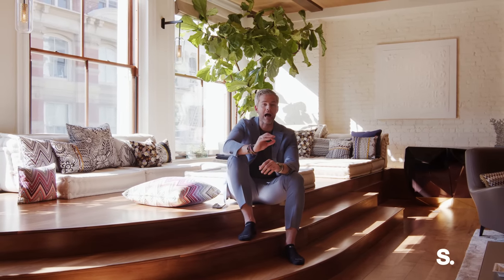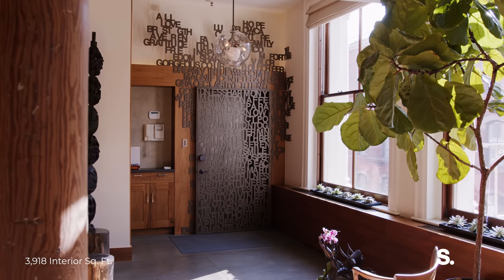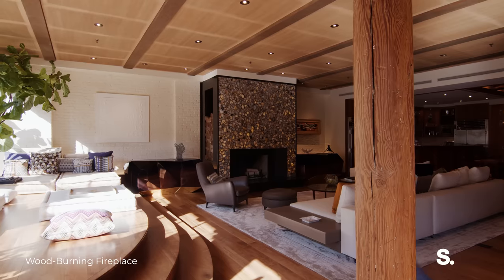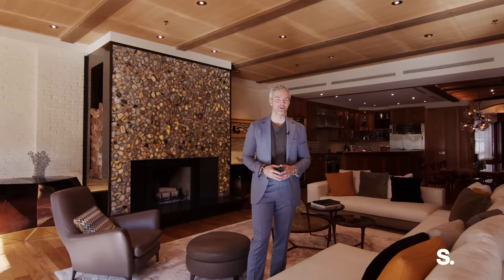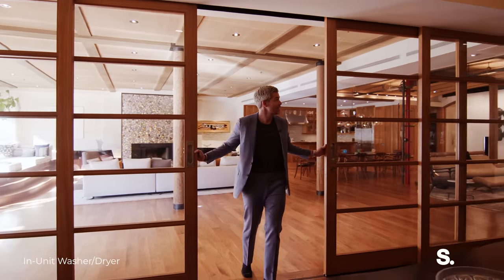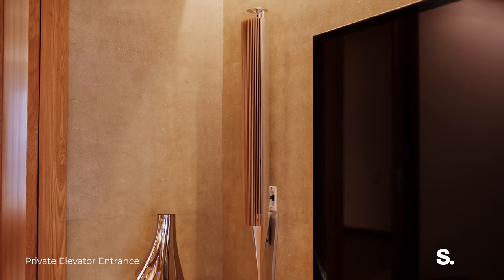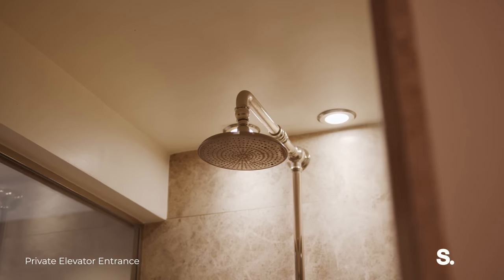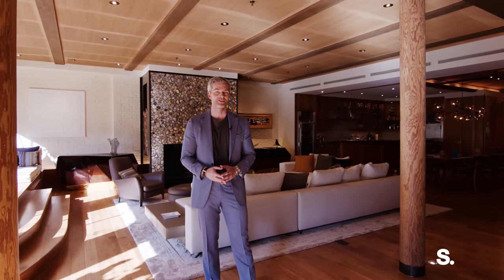TOURING an EXQUISITE SOHO NYC LOFT w/ Ryan Serhant! | 60 Greene Street, #4 | SERHANT. Tour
Listed By: Ryan Serhant (@ryanserhant) Jonathan Normolle (@jonathanfranknormolle)

Introducing Unit 4 at 60 Greene Street, an exquisite jewel poised high above the bustling streets of SoHo. This forthcoming addition to the market is a remarkable modern condominium nestled within the iconic confines of a landmarked cast-iron building, embodying the essence of timeless elegance. Graciously positioned in the vibrant heart of SoHo, this prestigious residence harmoniously blends the allure of urban living with opulent luxury, representing a true pinnacle of sophistication, a residence that holds an esteemed place within the realm of "Blue chip" properties.

Enter into a spacious sanctuary of open concept design, seamlessly merging the living and dining areas, fostering an atmosphere of connectivity and free-flowing movement.

Retreat to generously proportioned bedrooms, replete with abundant closet space to cater to the most refined wardrobe collection. These serene sanctuaries are thoughtfully appointed to ensure your utmost comfort and tranquility, inviting you to unwind in an ambiance of blissful repose.

Emanating an air of timeless sophistication, this impeccable residence boasts hardwood floors throughout, graced by bespoke modern finishes that epitomize the pinnacle of style and refinement. Every corner bespeaks a meticulous attention to detail, a testament to the discerning taste of its designer.

An idyllic west-facing entertaining area awaits, featuring a wood-burning fireplace that imparts warmth and an enchanting ambiance to gatherings of cherished friends and esteemed guests. Revel in the delights of convivial soirées or indulge in moments of quiet contemplation within this captivating space.

Furthermore, the walk-in closet is Bergdorf Goodman-style perfection.

Unit 4 at 60 Greene Street presents a rare opportunity to acquire a residence of unparalleled beauty and distinction. Immerse yourself in the illustrious legacy of SoHo's cast-iron architecture while relishing the modern luxuries that define this extraordinary abode. Discover the epitome of sophistication, where timeless elegance and contemporary allure unite in perfect harmony in the heart of Soho.